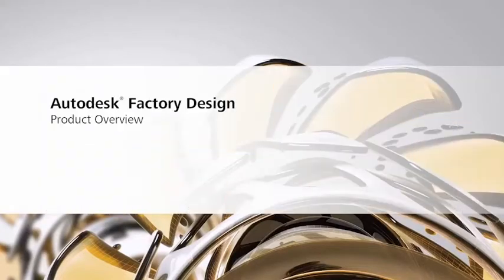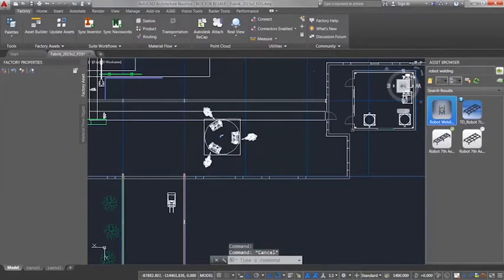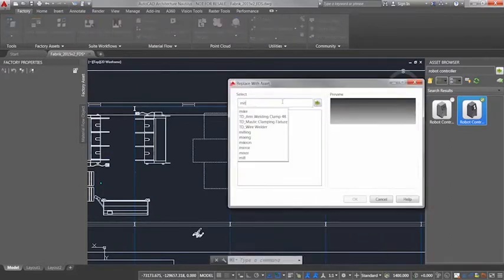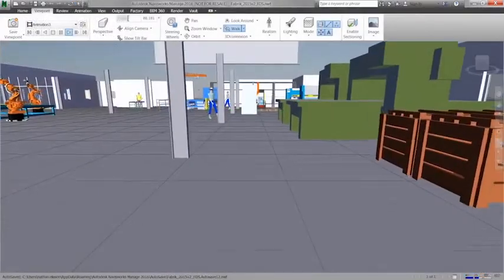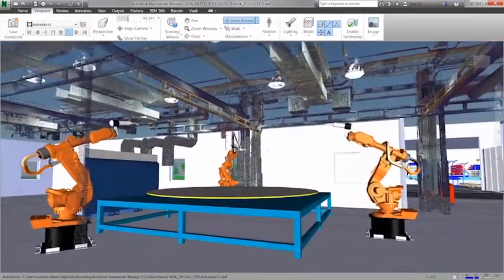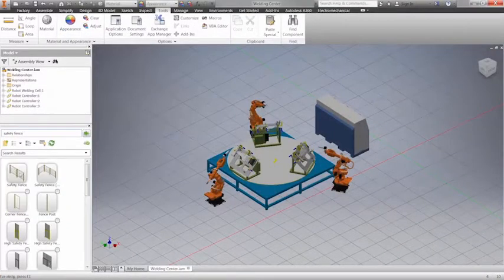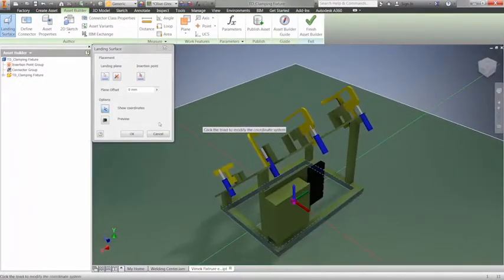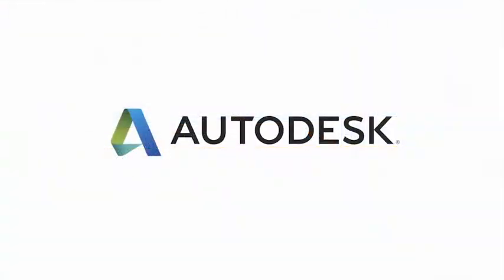Factory Design Utilities Overview Video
Factory Design Utilities software lets you plan and validate factory layouts for efficient equipment placement to improve production performance. Available only as part of the Product Design Collection.